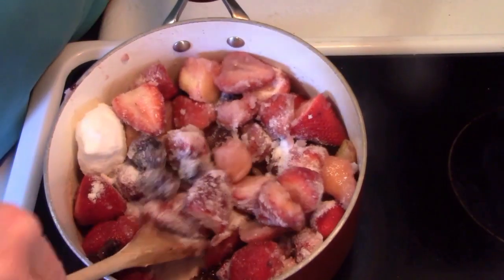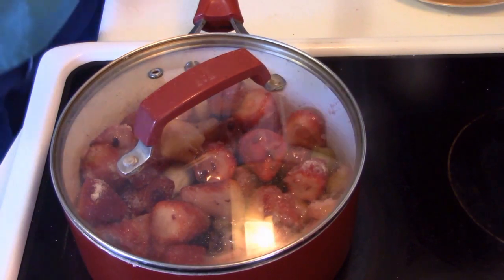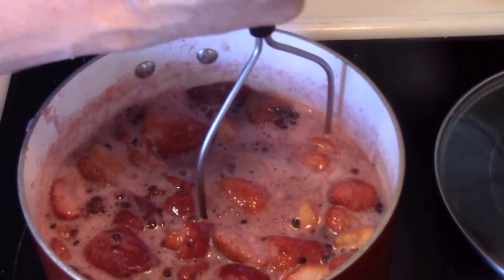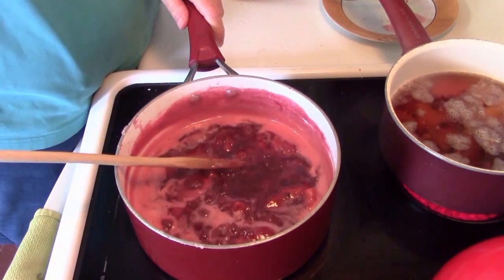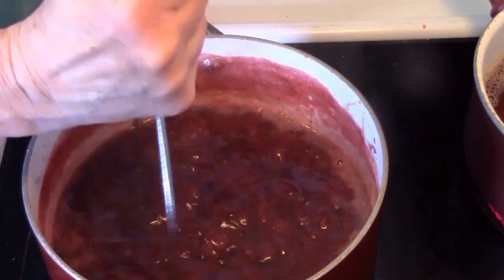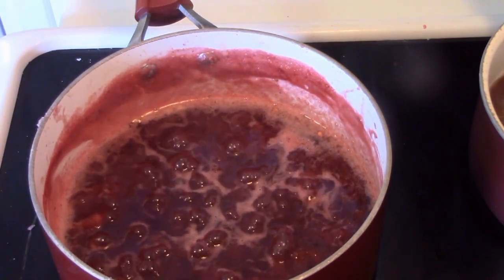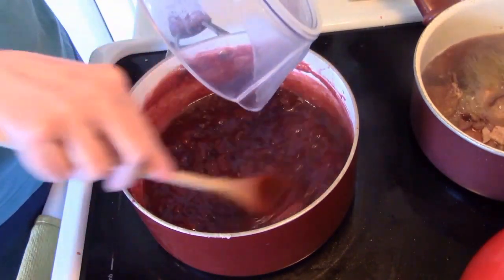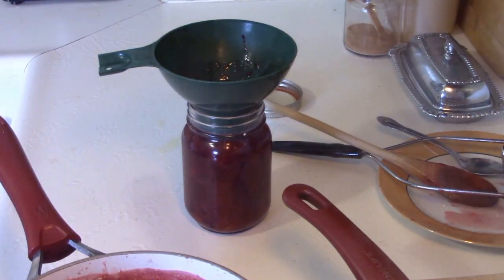SAVE THAT LESS THAN PERFECT FRUIT. LET'S MAKE SOME JAM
You know how you will occasionally have that fruit in the fridge that you intended to eat but forgot about? No worries. I'll show you how to make a delicious fruit jam for your eating pleasure. You may never throw out fruit again. Simple Food Simple Life is on Face book